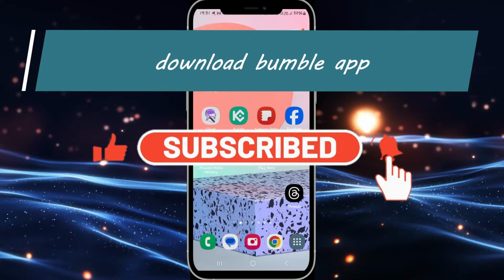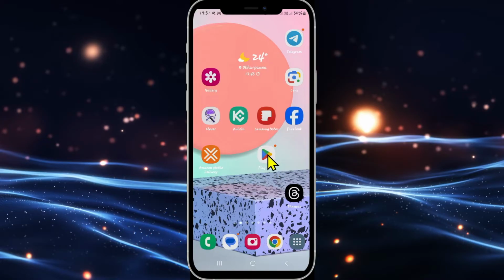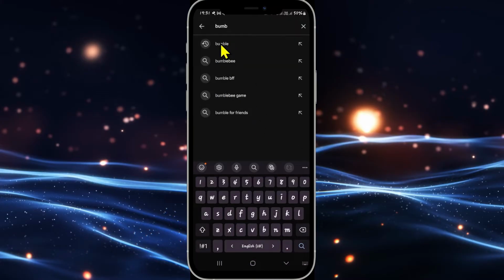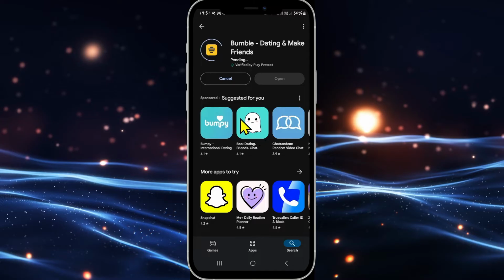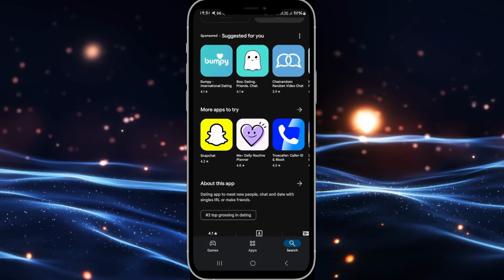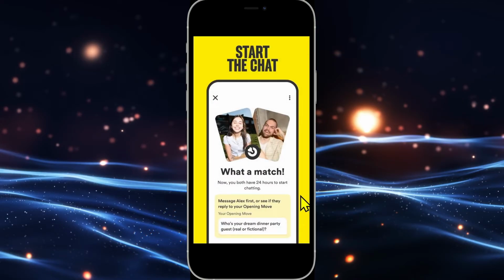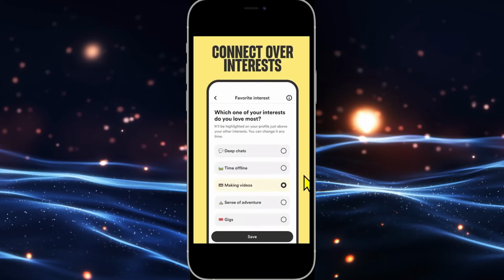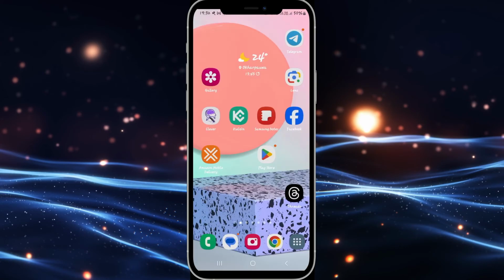How to Download and Install the Bumble App on Smartphone? 2024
Ready to start connecting with new people on Bumble? This video will guide you through the process of downloading and installing the Bumble app on your smartphone. Follow these easy steps to get the app set up and start swiping in no time!